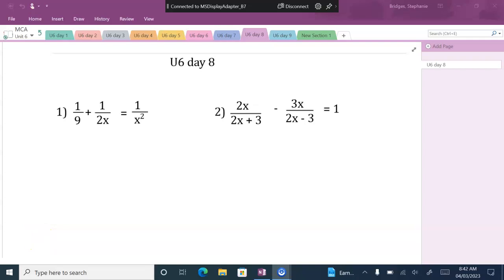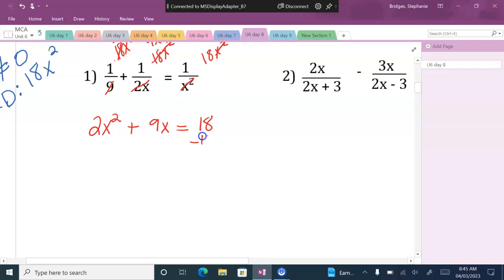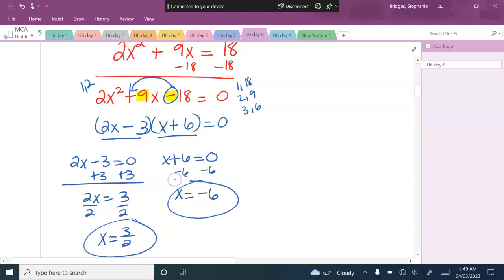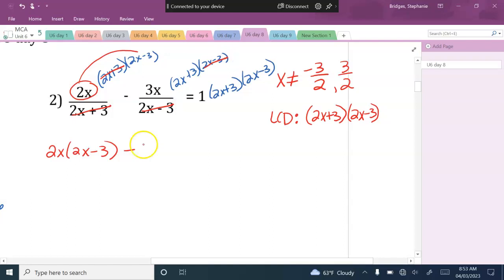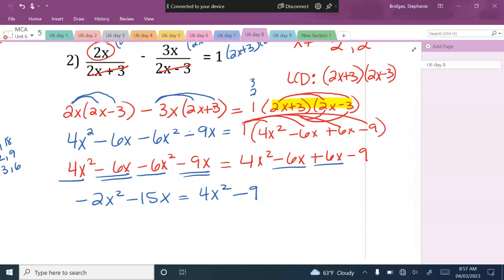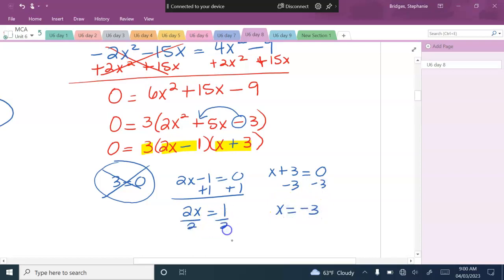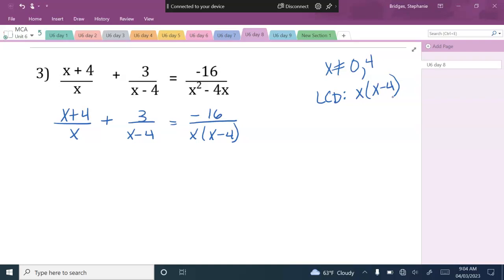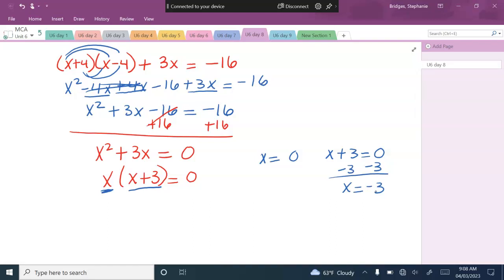U6 day 8 class notes